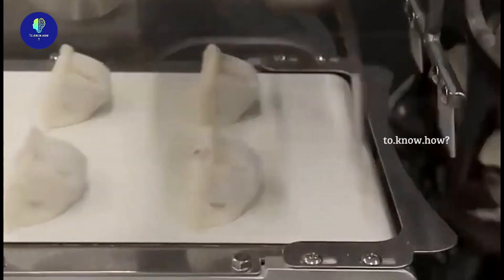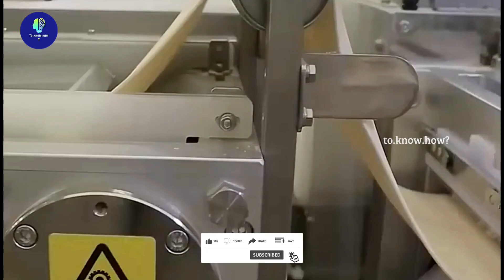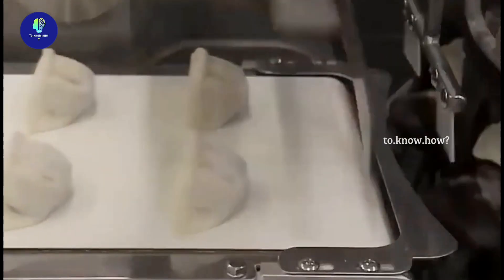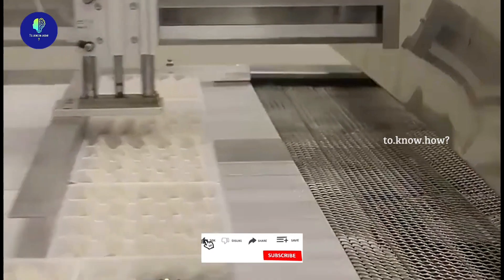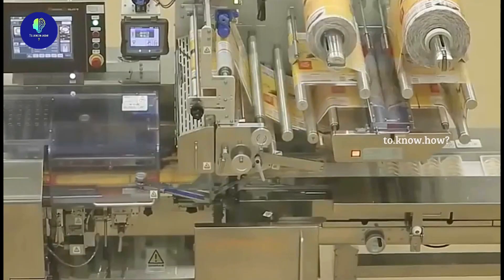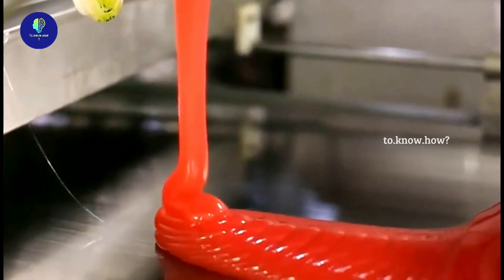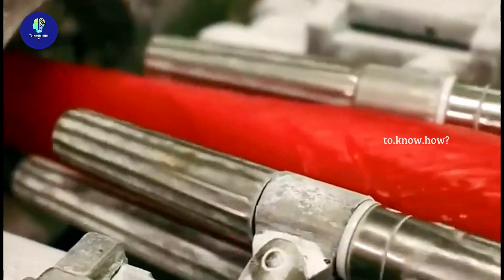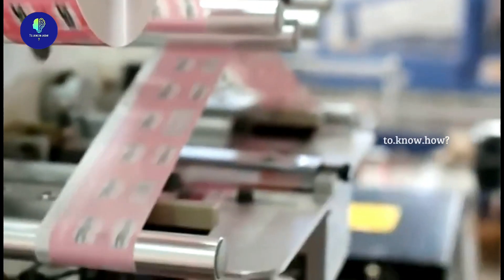How Dumpling Momos & Sweet Candy made in factory#making